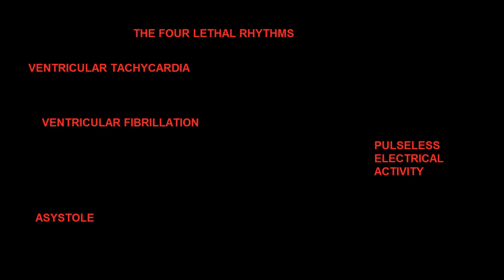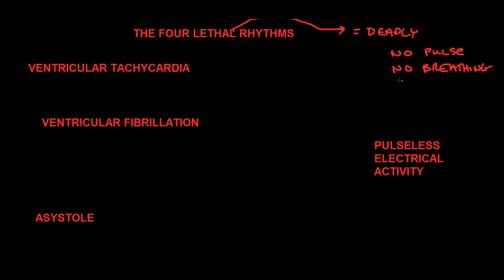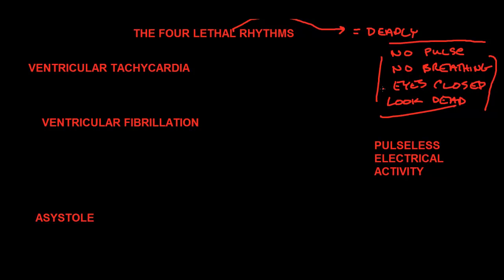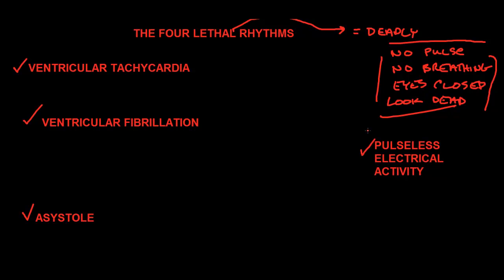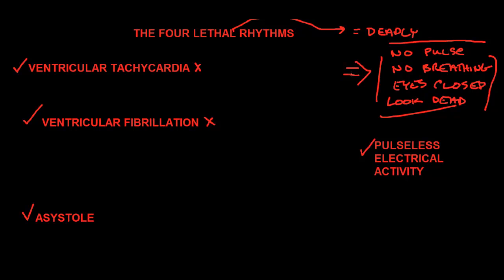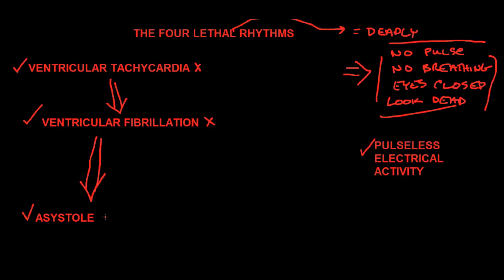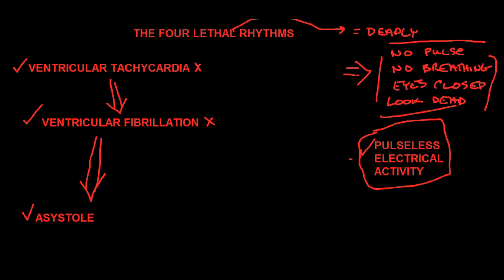4 lethal rhythms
4 lethal rhythms